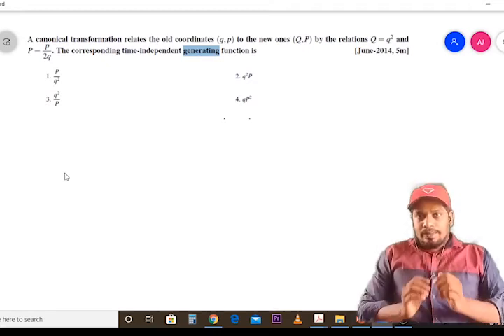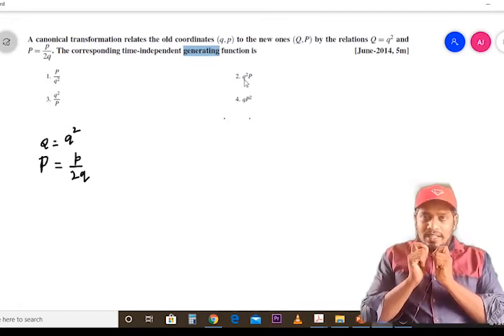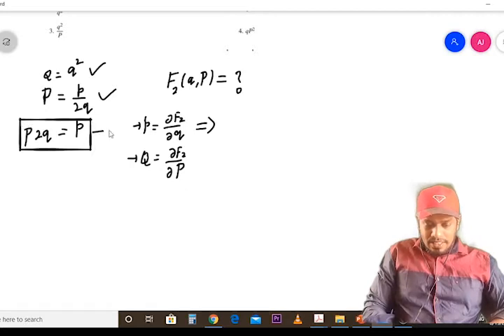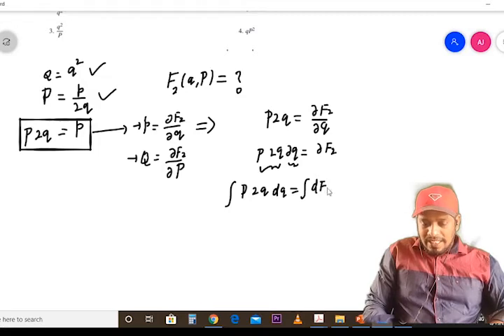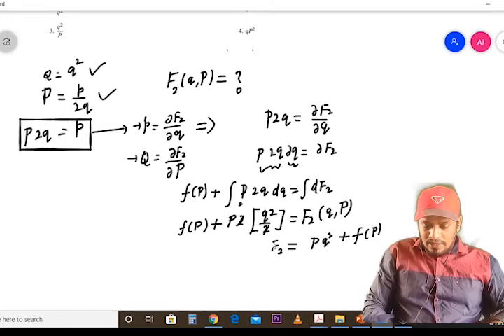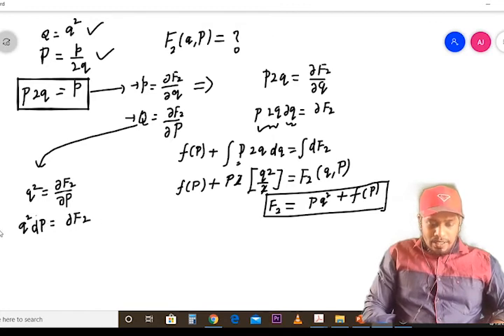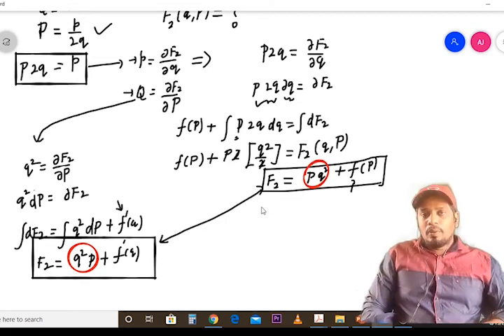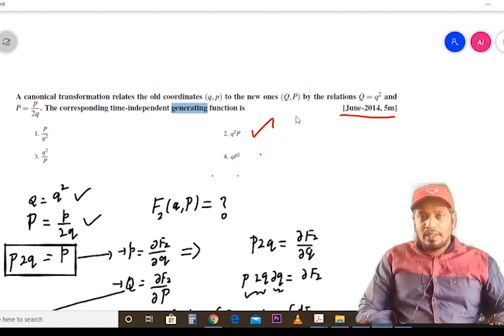Generating Function Problem 01 || Classical Mechanics || from CSIR NET exam